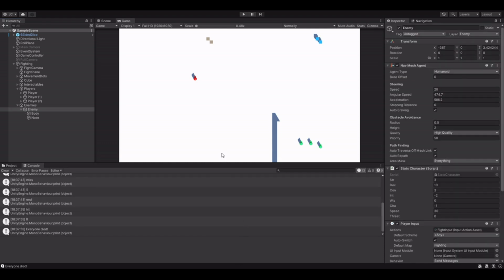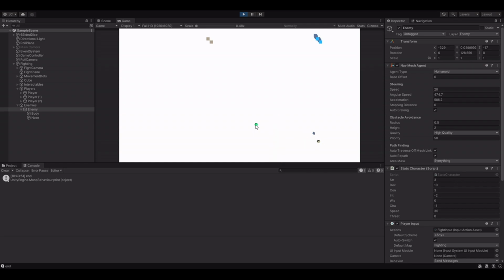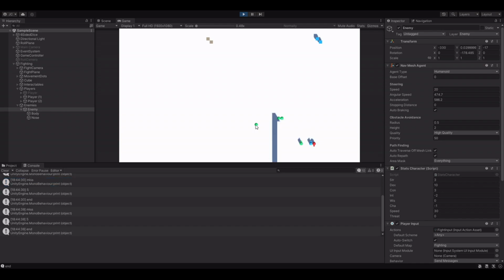Enemy Attack Actions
In this video I create enemy attack actions and roll to try and hit the player, I wanted to make another enemy type but I might do that further in the future